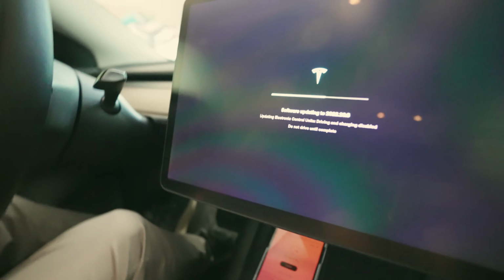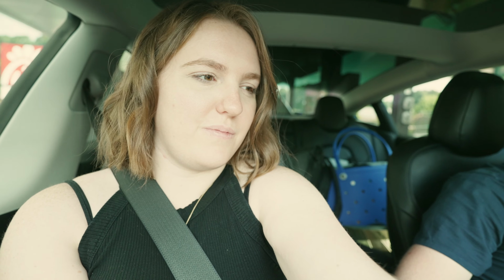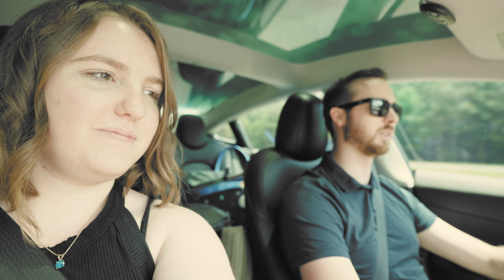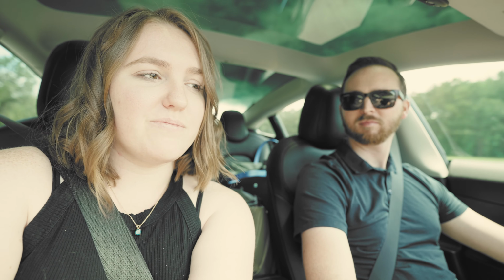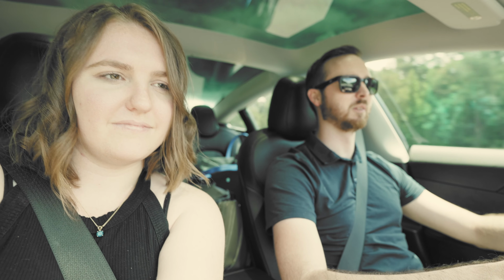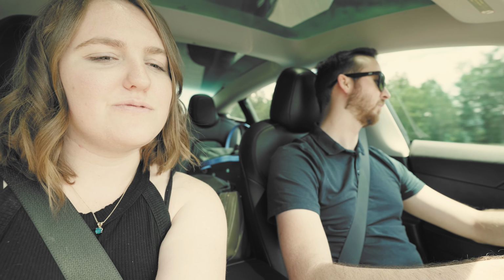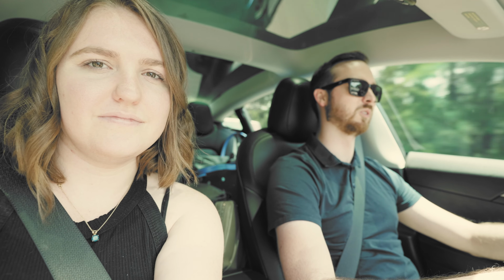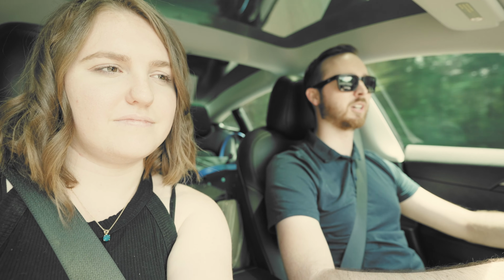2022 Tesla Model 3 Road Trip & Review!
This is the start of a roadtrip series we took with our Tesla. This video is a teaser and our review of our Tesla on roadtrips.